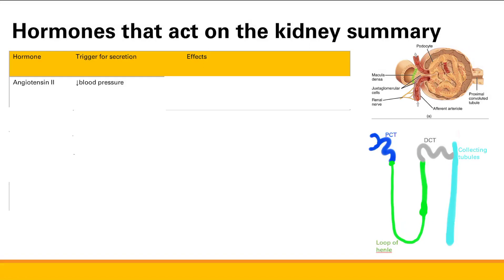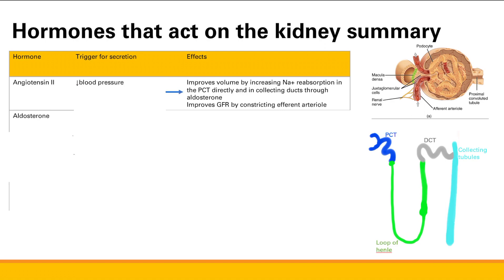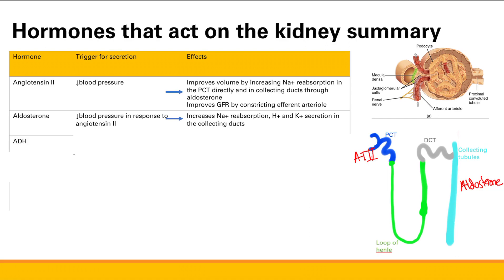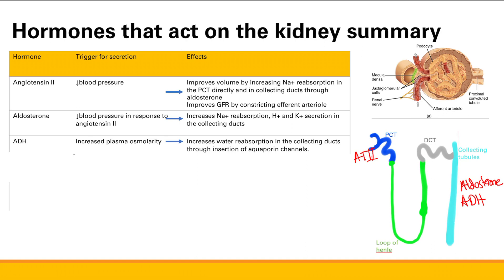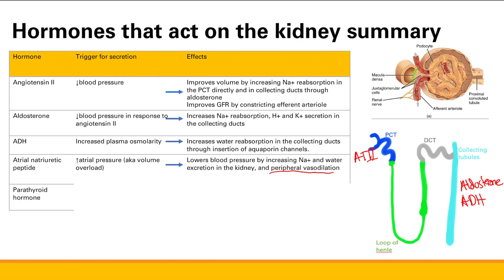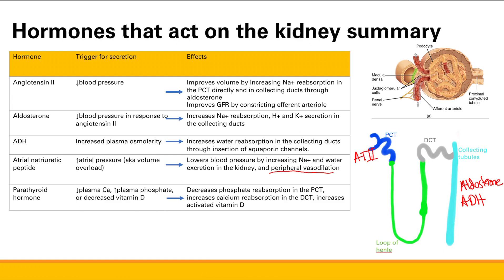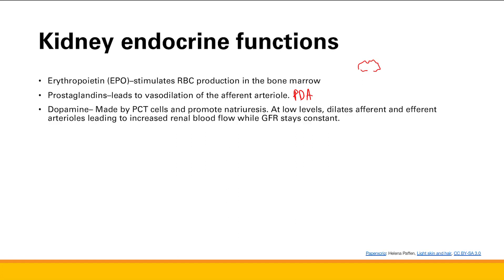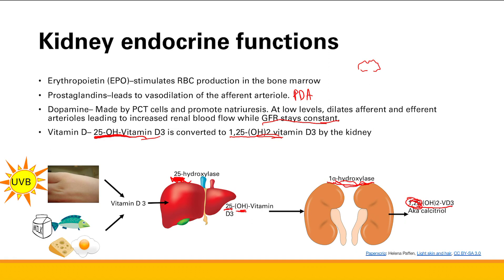Hormones and the kidney | Renal system | Step 1 Simplified